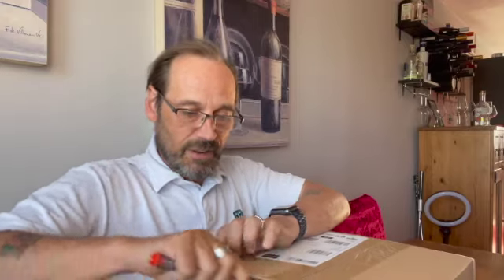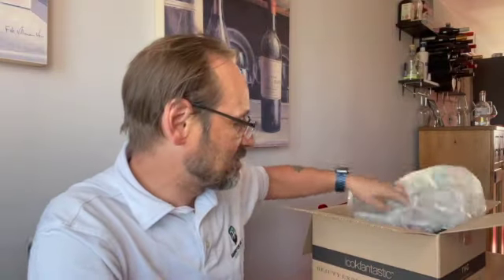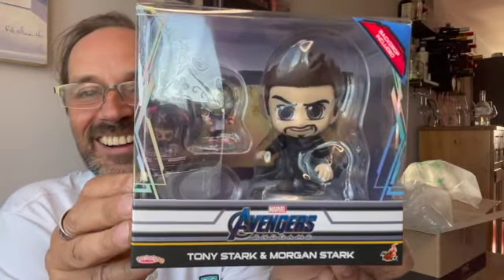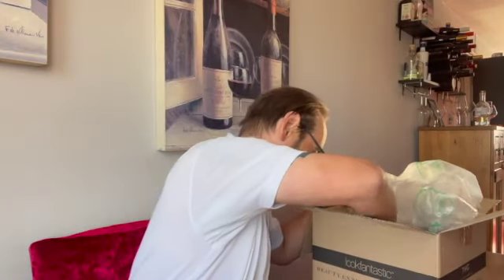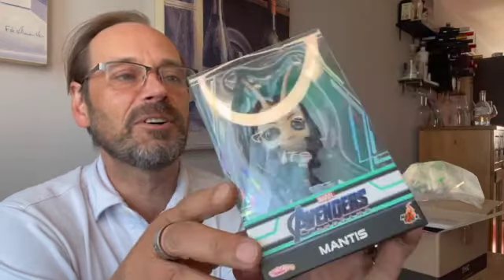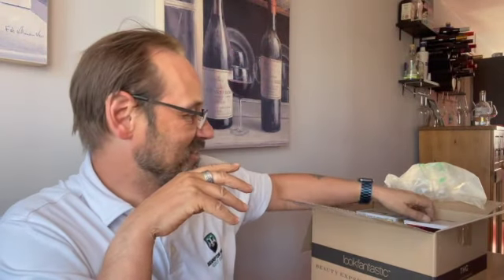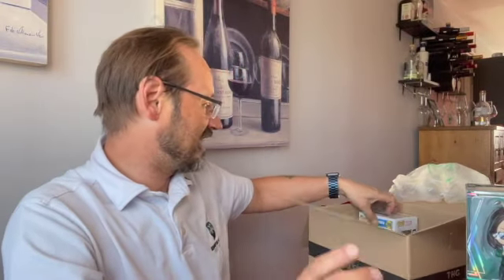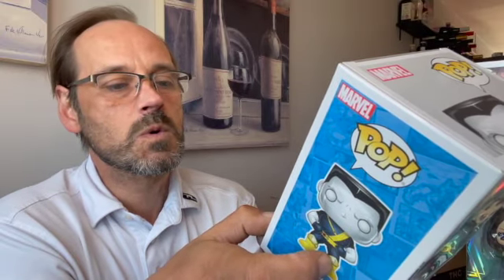Marvel Mystery Box from Zavvi. incredible Value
Got some great Marvel Funko Pops and Some Cosbaby from Hot toys well worth a look